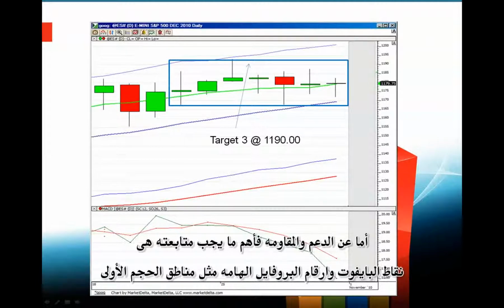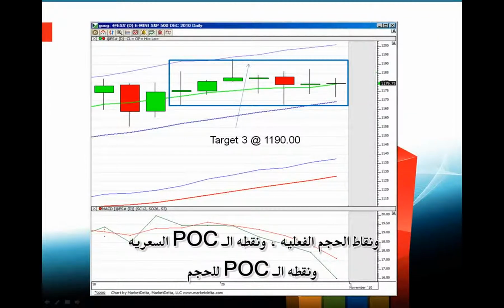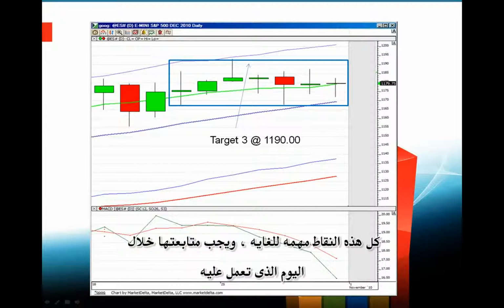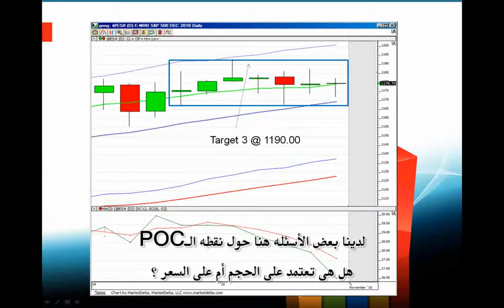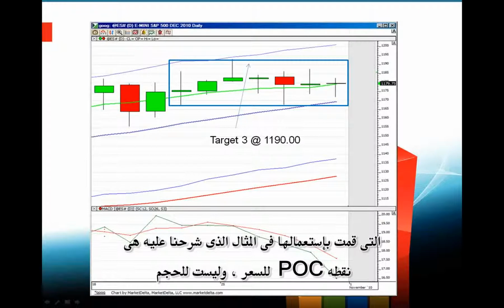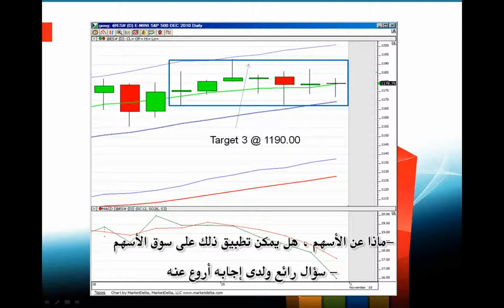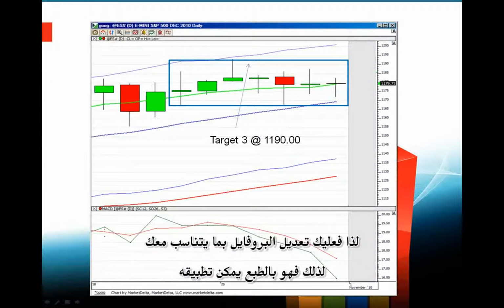( مترجم ) تعلم الماركت بروفايل 8 خاتمه وبعض الأسئله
( مترجم ) تعلم الماركت بروفايل وحركة السعر  8  خاتمه وبعض الأسئله
فى الفوركس